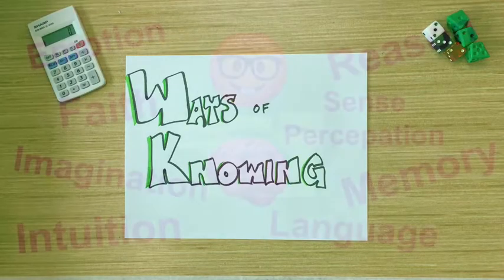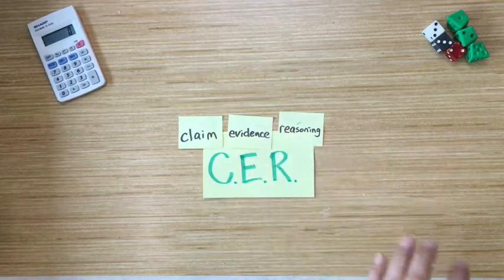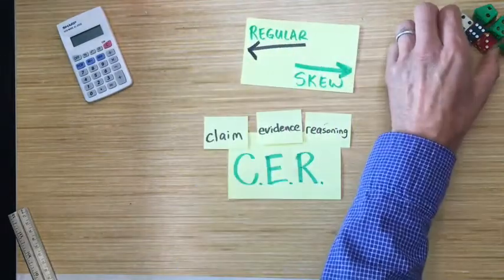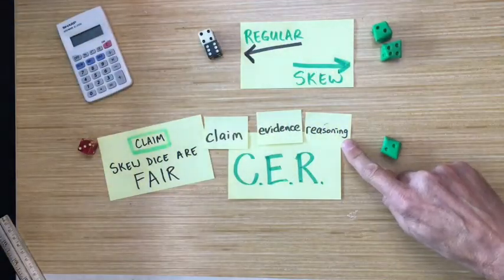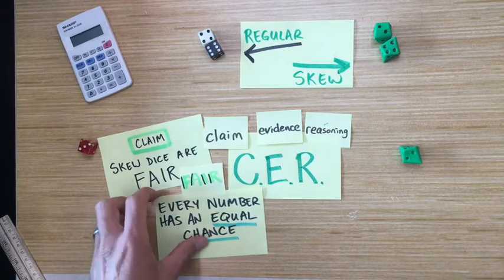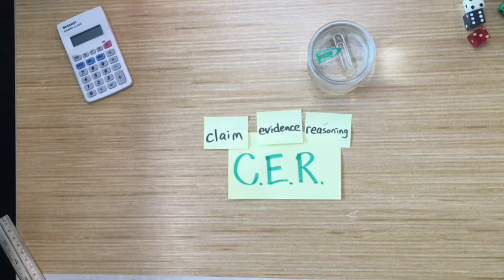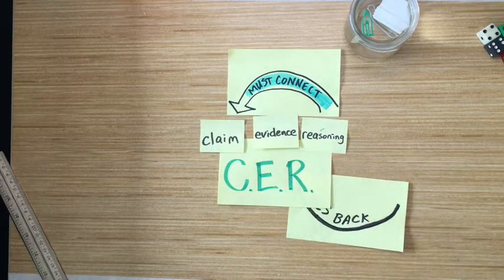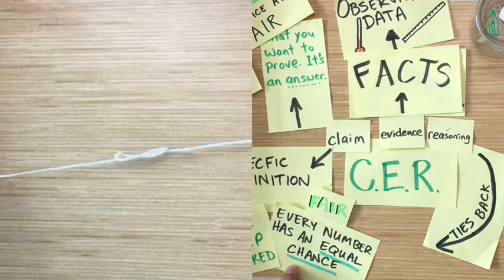Claim Evidence Reasoning Lesson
This video helps students understand how to create a scientific explanation.
Claim is a statement based on facts
Evidence means that facts and research that objective observers can agree upon.
Reasoning shows how the evidence logically connect back to the claim and usually mentions a scientific principle.